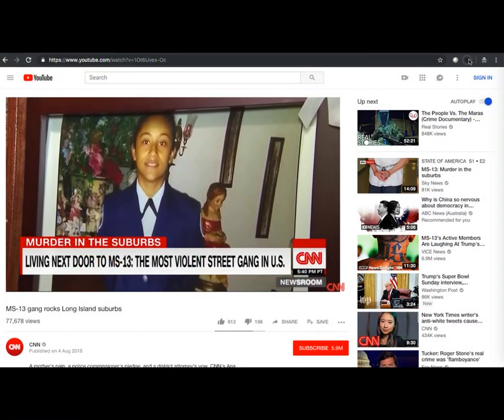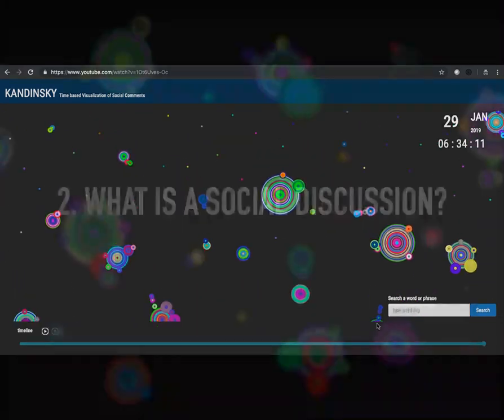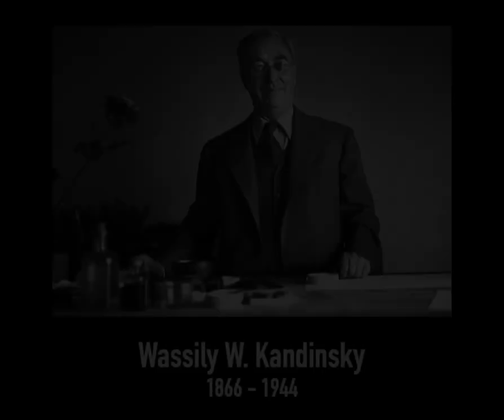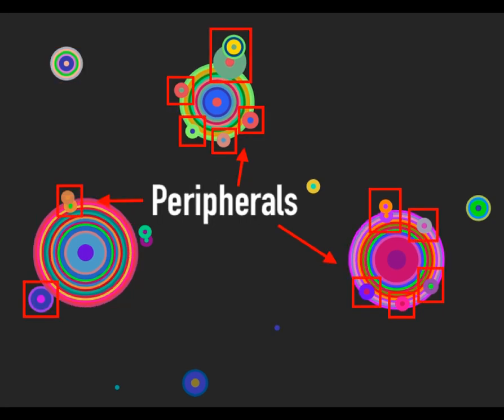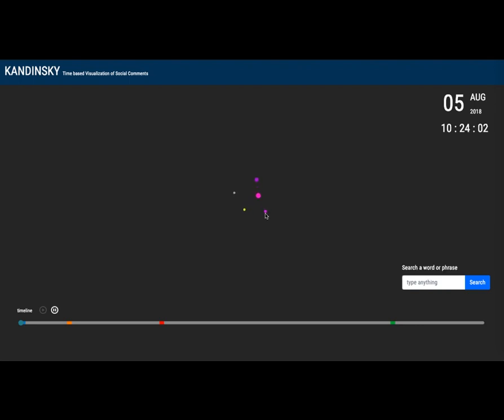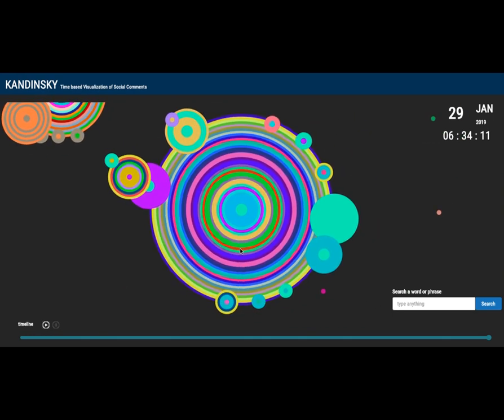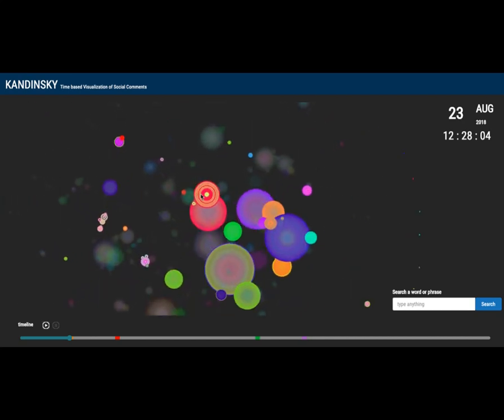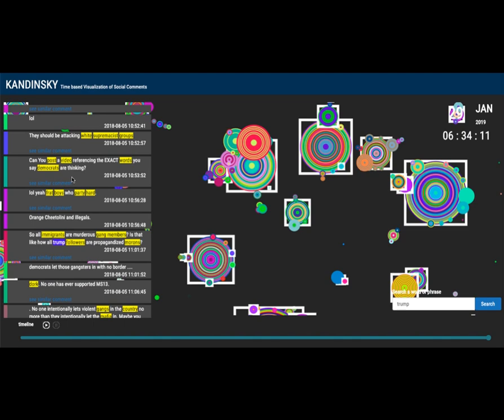KANDINSKY: Abstract Art Inspired Visualization of Social Discussion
In this demonstration, we present a novel end-to-end visualization
system called Kandinsky to support multi-faceted visualization
of social discussions associated with a published social post.